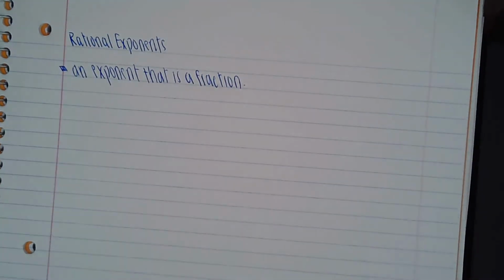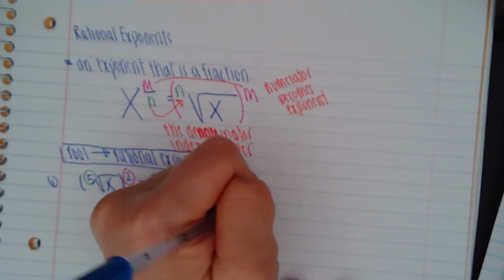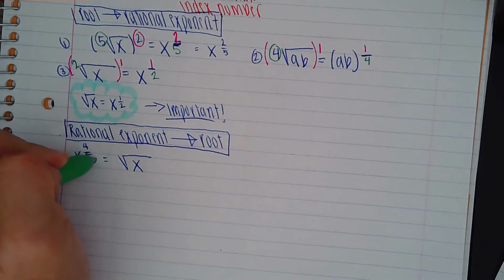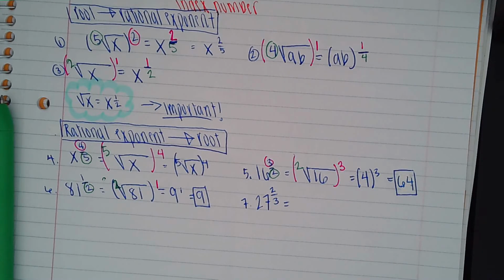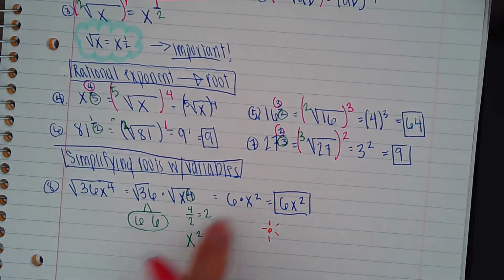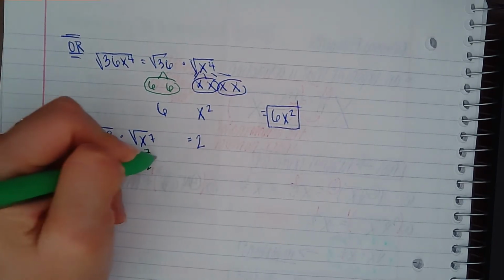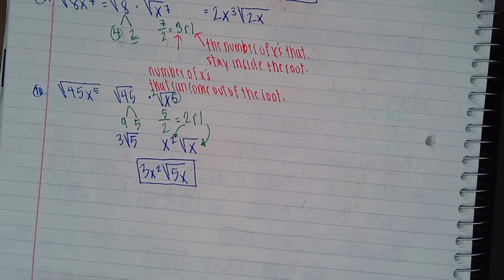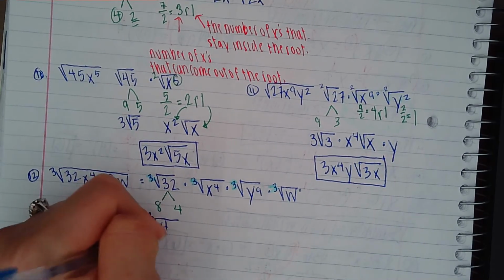Algebra 1 Rational Exponents Notes